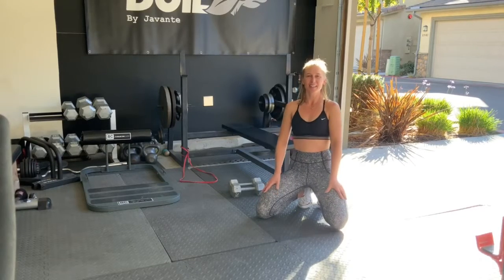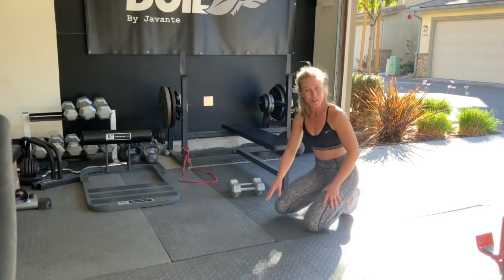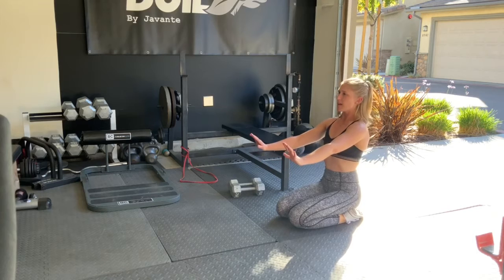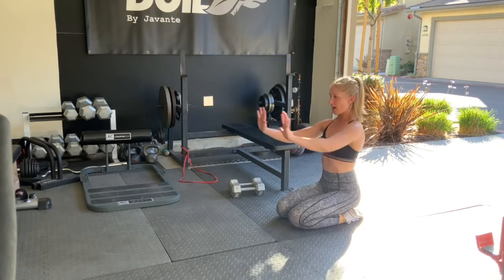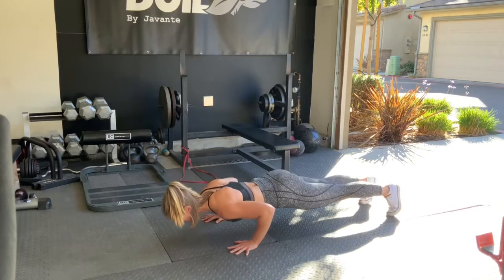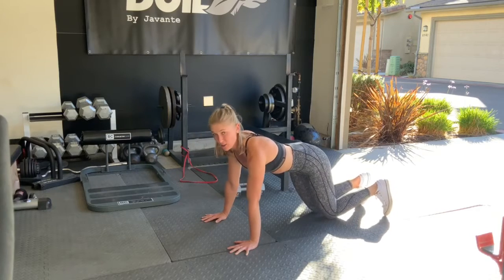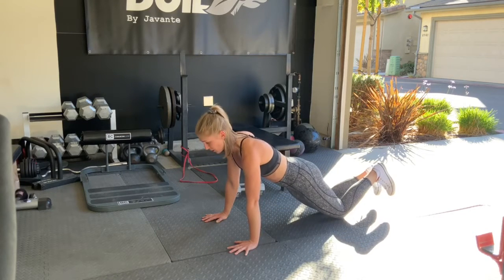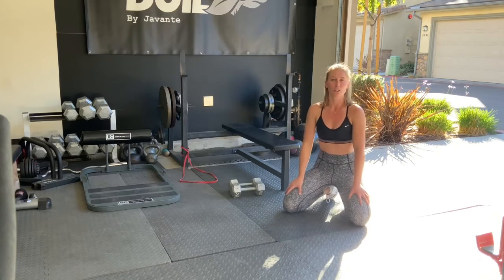Eccentric Push Ups